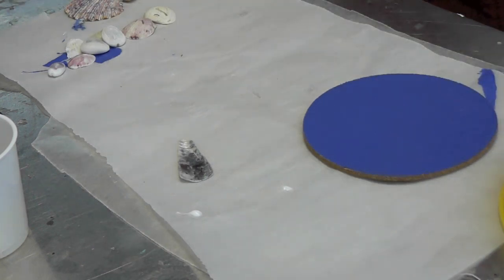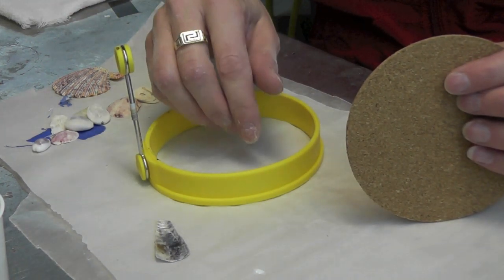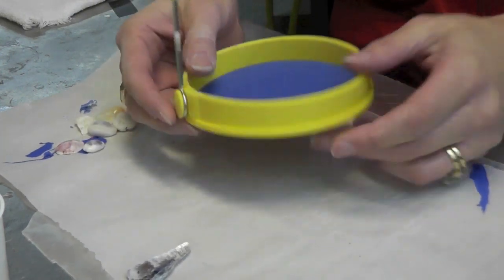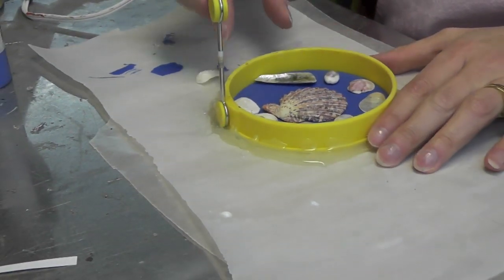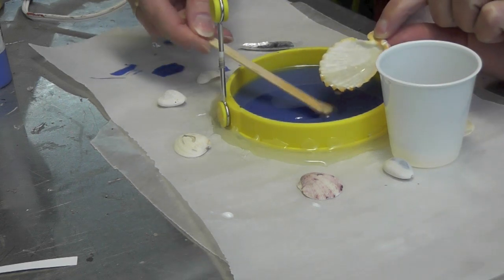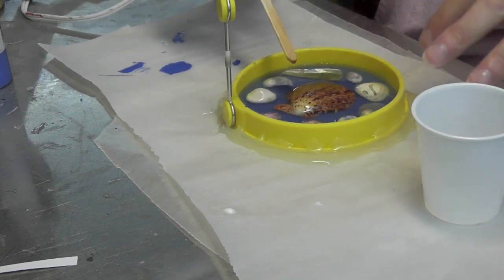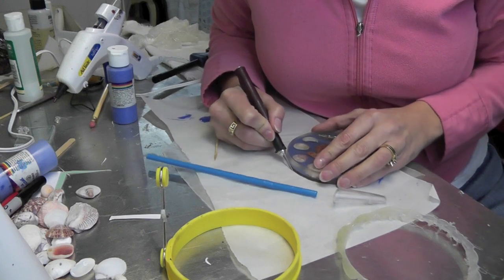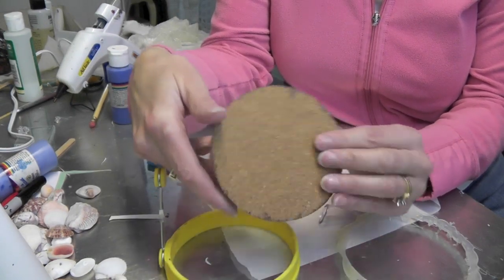Seashell Coaster Craft Tutorial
Thank you True Nguyen for suggesting sea shells.  Remember my blog has all the directions for the videos!